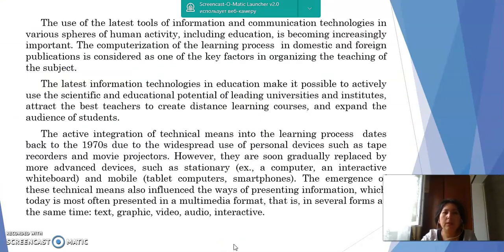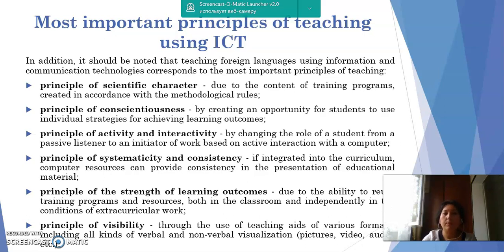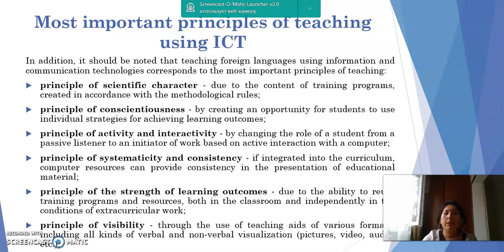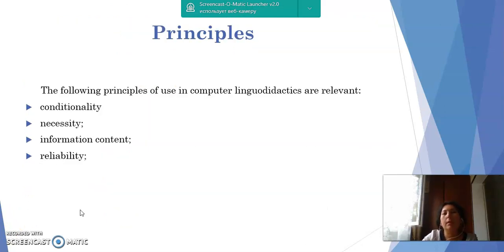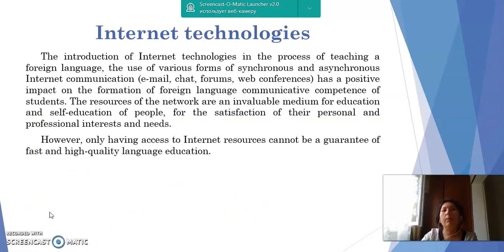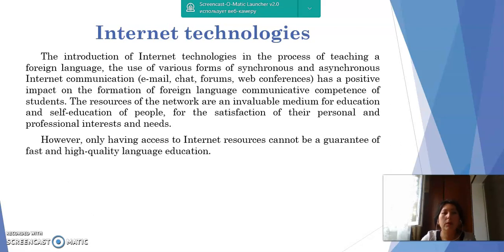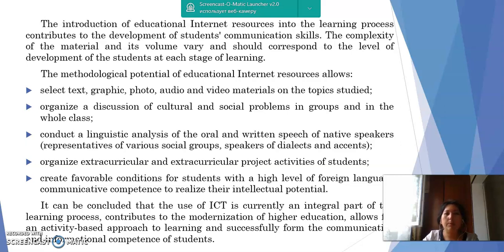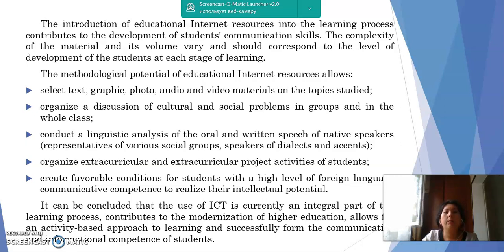Innovative forms and methods of lesson organization at university Lecture 13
Information and communication technologies. Educational applications of ICT.